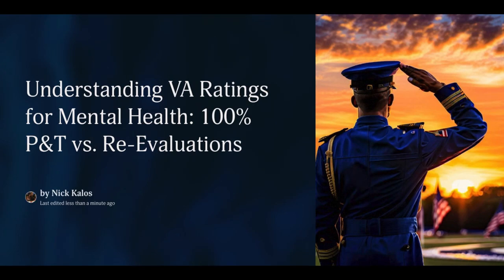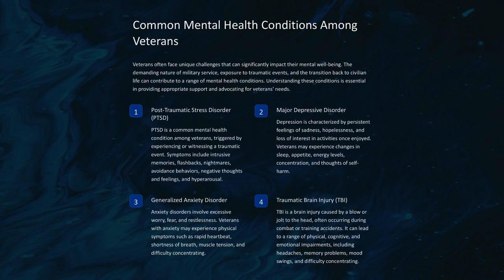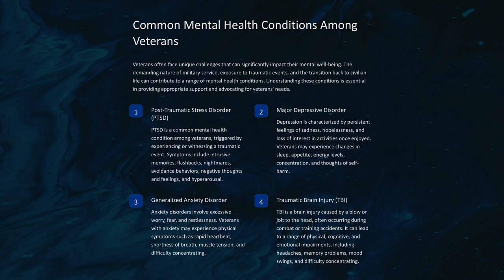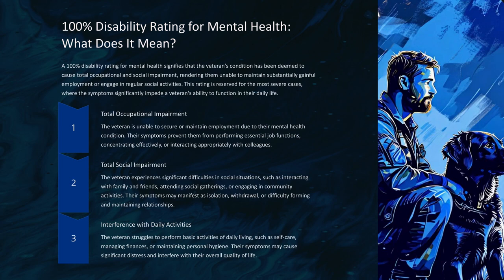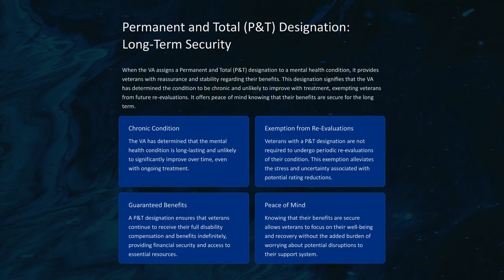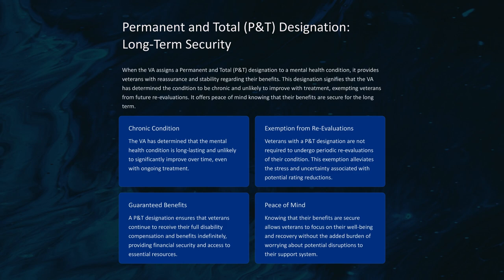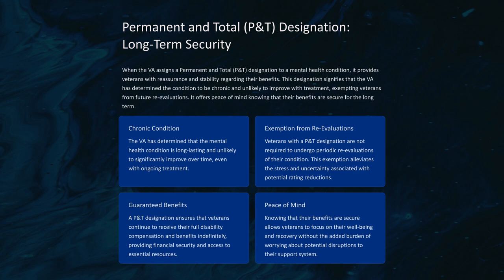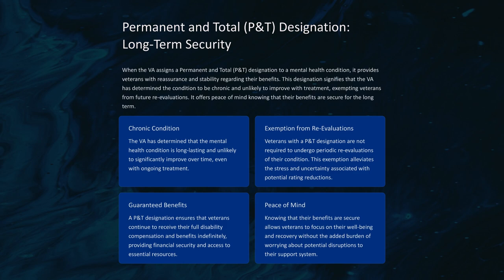Understanding VA Ratings for Mental Health 100% P&T vs Re Evaluations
Navigating the complexities of VA disability ratings can be challenging, especially when it comes to mental health conditions. In this video, we address an important question from one of our viewers about whether the VA can rate mental health conditions at 100% Permanent and Total (P&T) or if all mental health ratings require re-evaluations. We provide clear explanations and insights to help you understand your benefits and rights.

In This Video, We Cover:
1. VA Rating System for Mental Health:
   - Overview of how the VA assesses and rates mental health conditions from 0% to 100%.
   - Common mental health conditions among veterans, including PTSD, depression, anxiety, and TBI.

2. 100% Disability Rating for Mental Health:
   - Criteria for a 100% rating and what it means for total occupational and social impairment.

3. Permanent and Total (P&T) Designation:
   - Explanation of the P&T designation and its benefits, including exemption from re-evaluations.

4. Factors Considered for P&T Designation:
   - Medical history, severity and chronicity of the condition, and response to treatment.

5. Navigating Re-Evaluations:
   - When and why the VA schedules re-evaluations and how to manage them.

6. Securing Your Benefits:
   - Tips for gathering comprehensive documentation, seeking professional evaluations, and effectively communicating with the VA.

- Veteran Service Organizations (VSOs): Personalized assistance with claims and navigating the VA system.

Thank you to our viewer for the insightful question! We hope this video provides the clarity you need.

Your support helps us continue to provide valuable content for veterans.

VA Disability Ratings, Mental Health, PTSD, P&T, Permanent and Total, Veteran Benefits, TDIU, VA Re-Evaluations, Veterans, The Veteran Channel